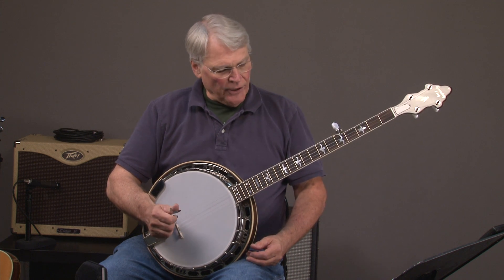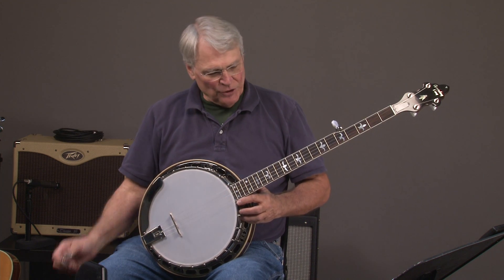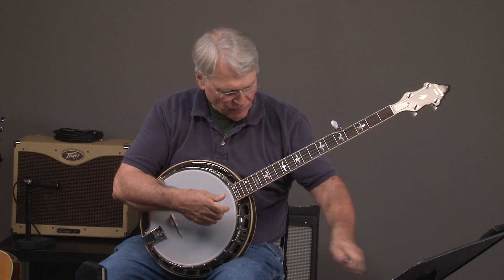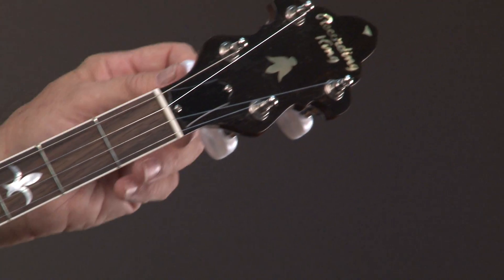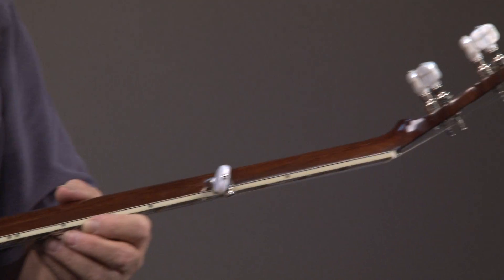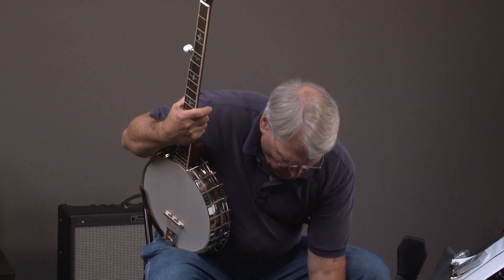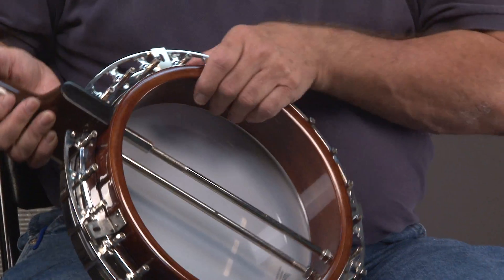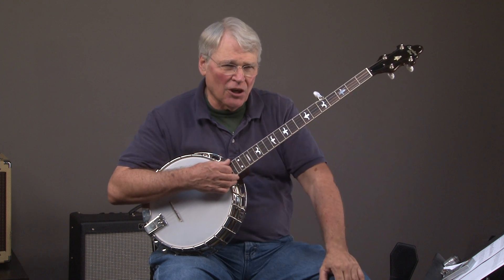Recording King M 9 Walnut banjo